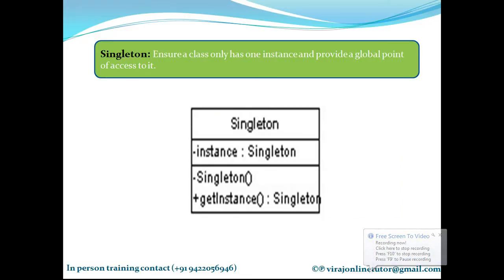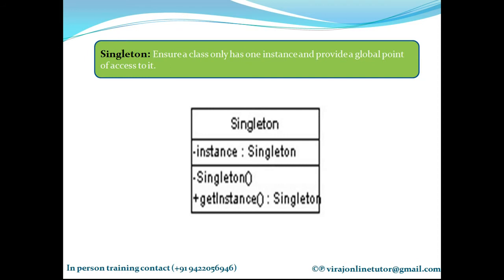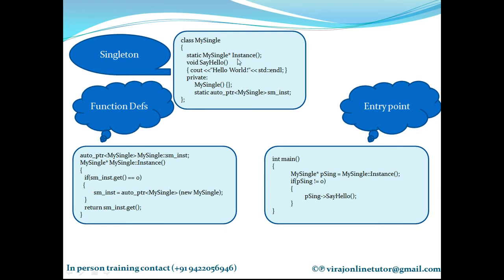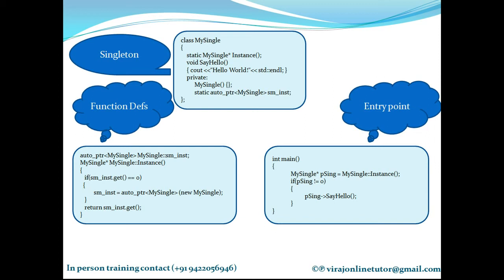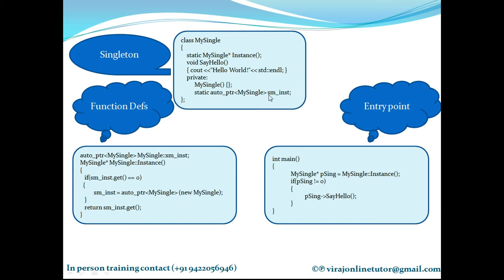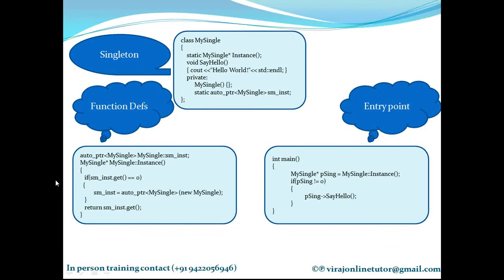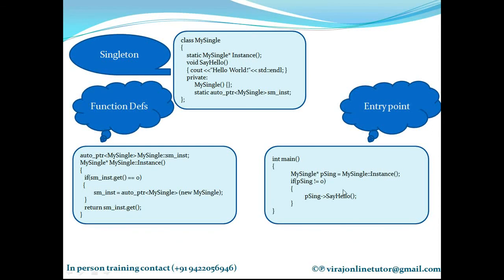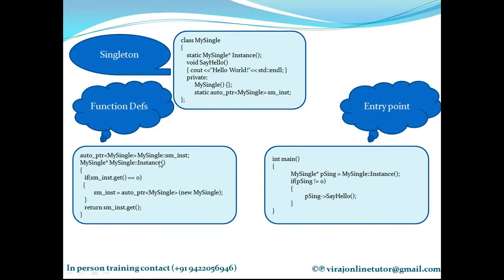Singleton Design Pattern